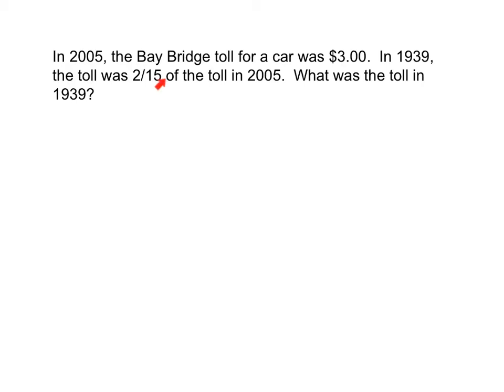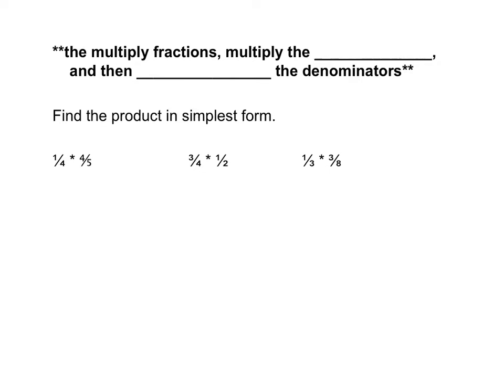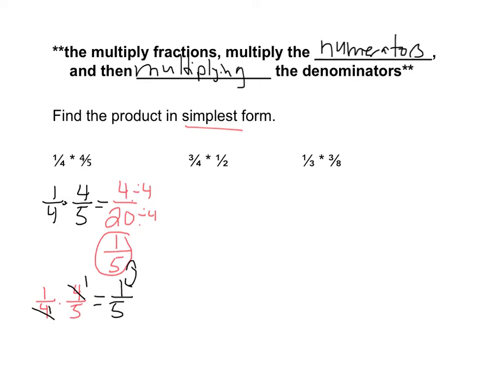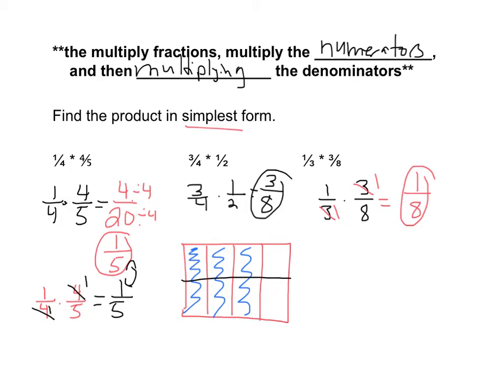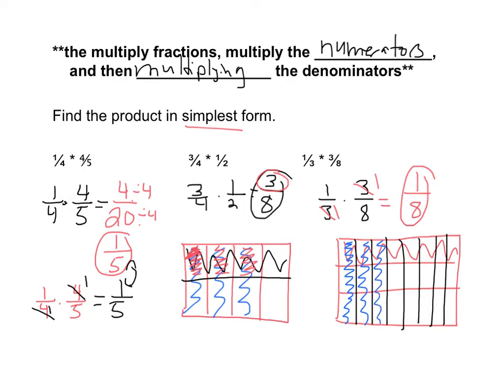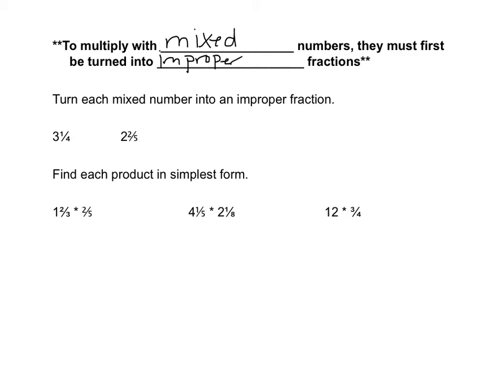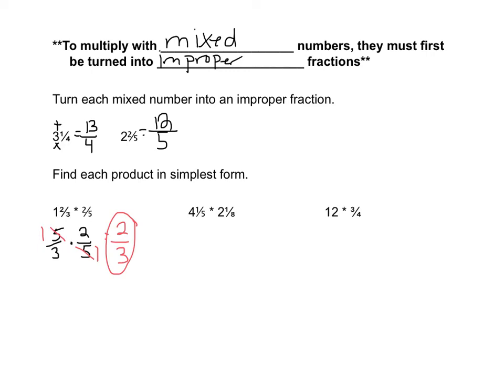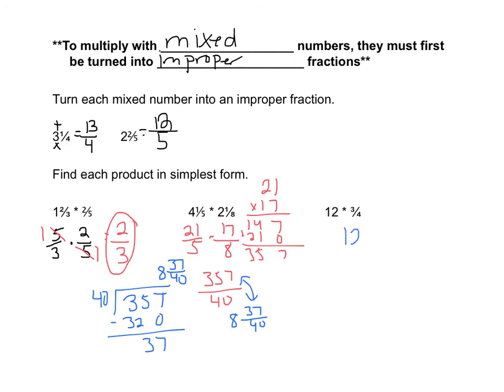Multiplying Fractions and Mixed Numbers